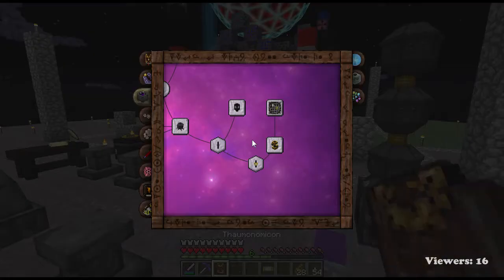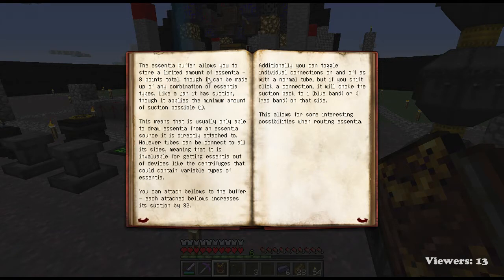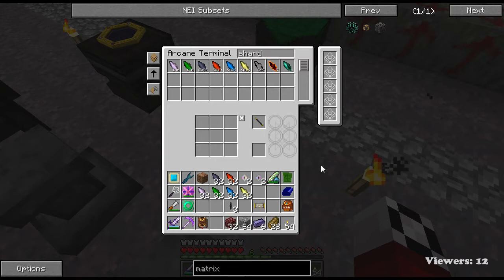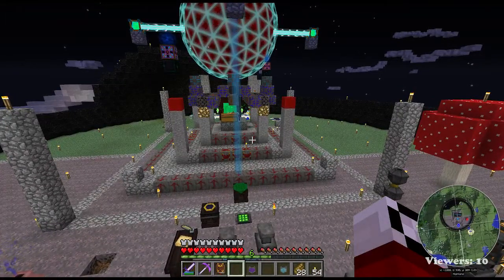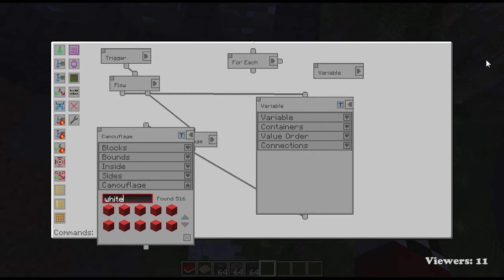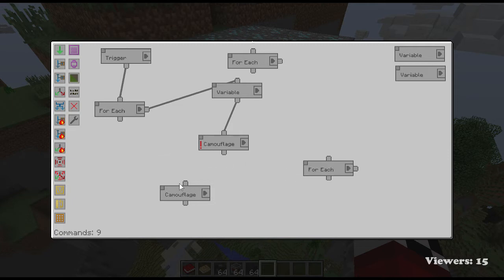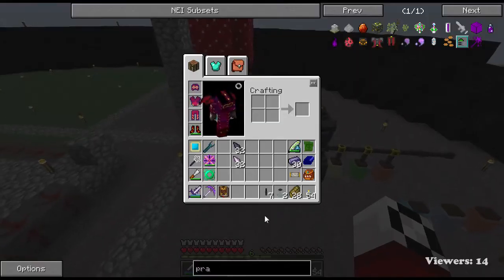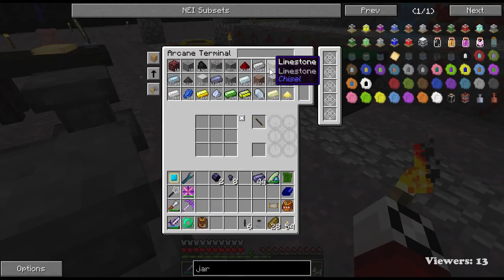HermitCraft FTB Infinity Episode 41